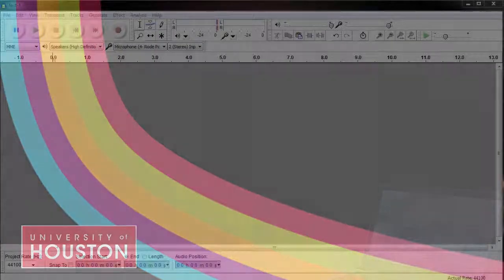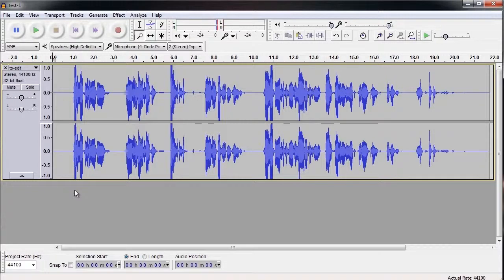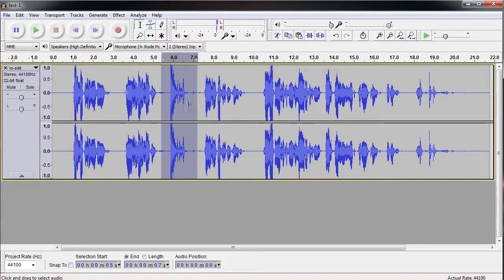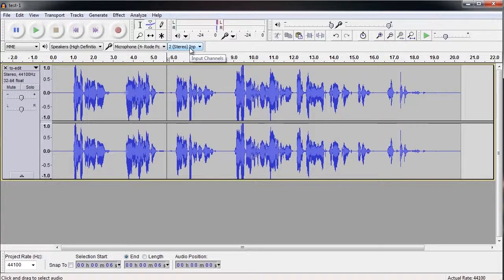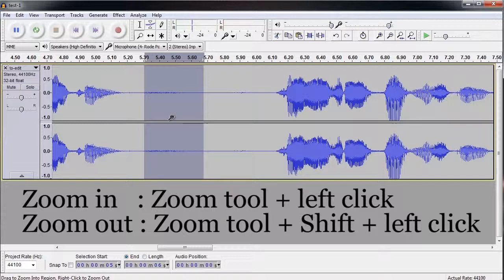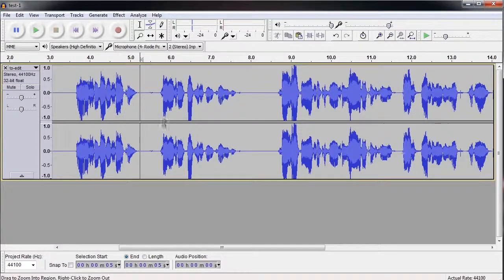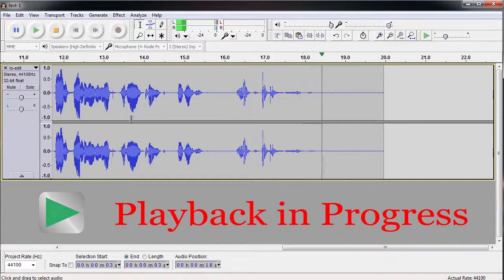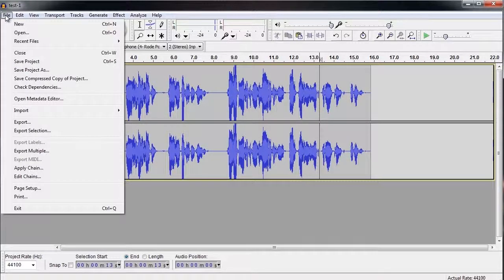DS MOOC - Week 3: video#9 Basic Editing with Audacity